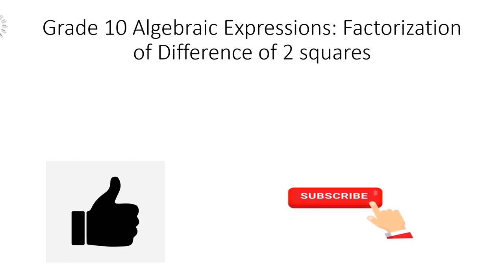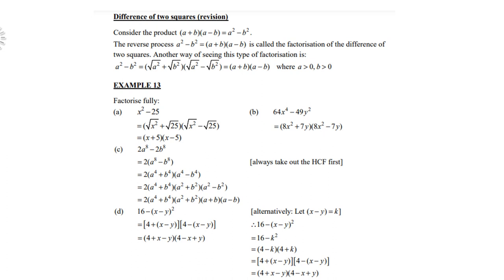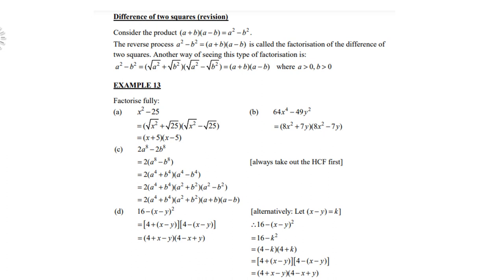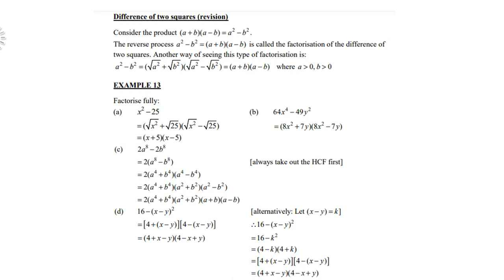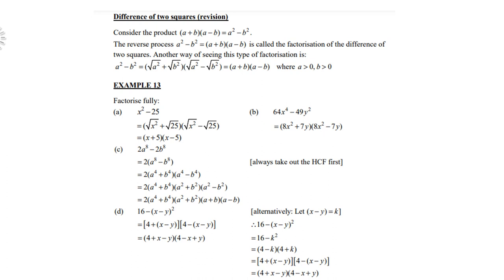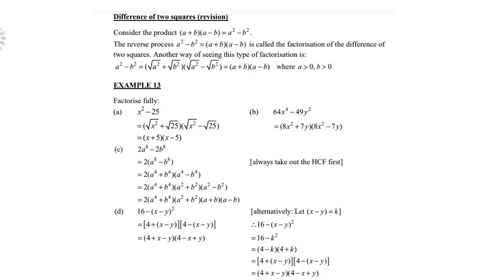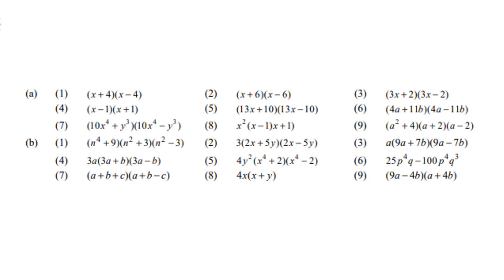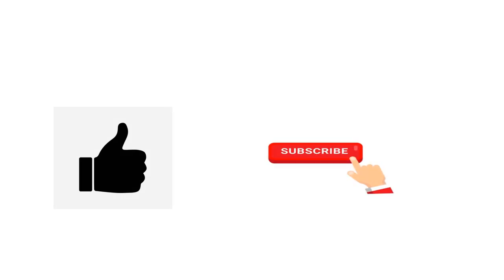Grade 10 Algebraic Expressions Factorization Difference of two squares